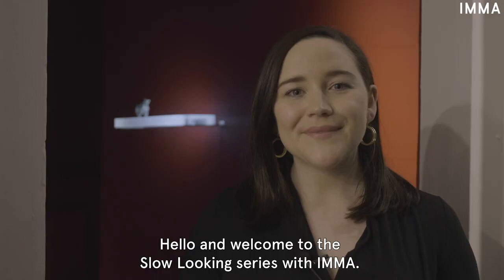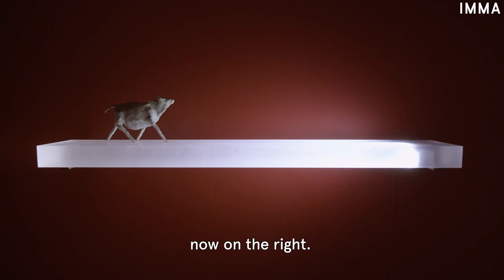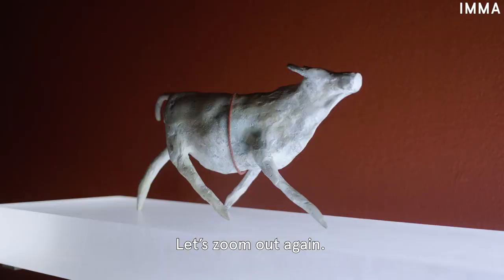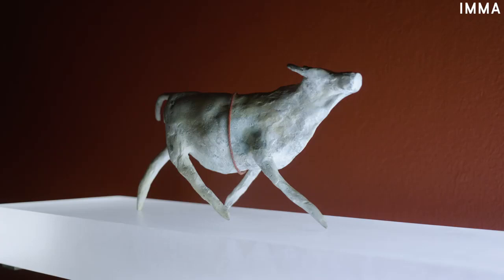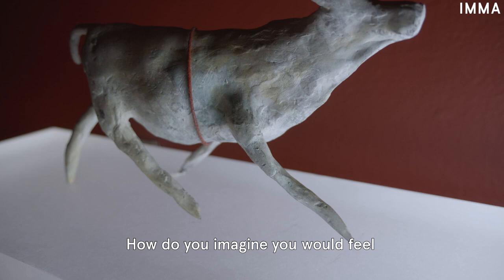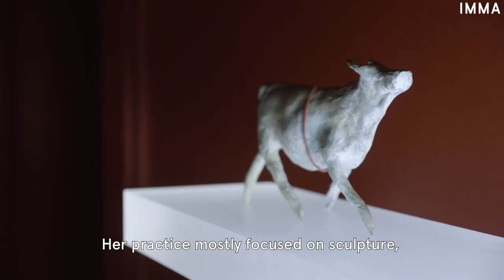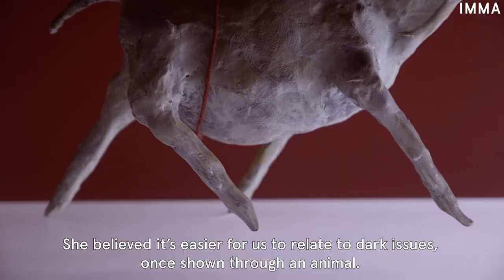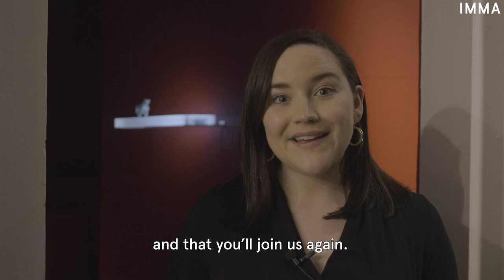Slow Looking Art with IMMA featuring Janet Mullraney Ep 4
Time to relax and let the beauty of art wash over you as we slowly and mindfully explore the beautiful collections at the Irish Museum of Modern Art in Dublin.